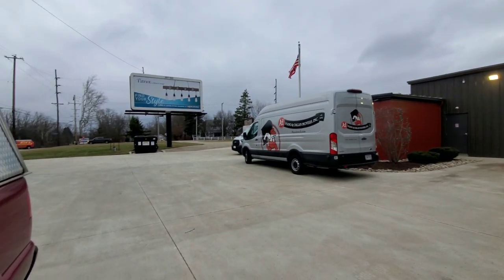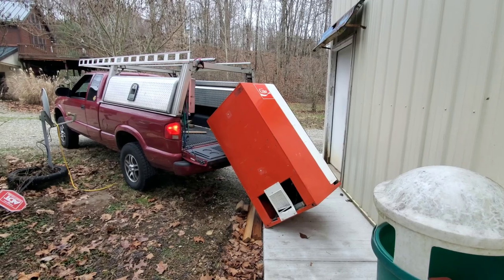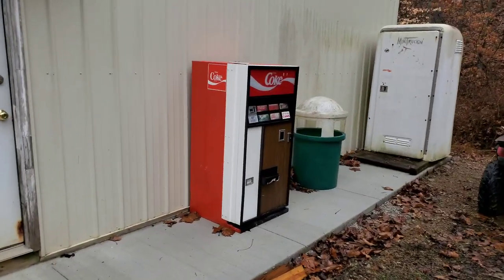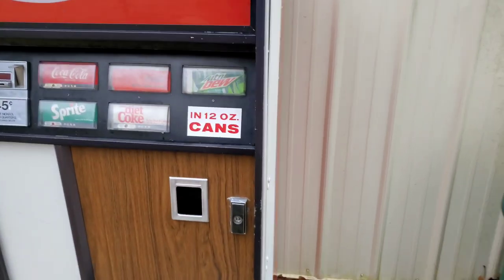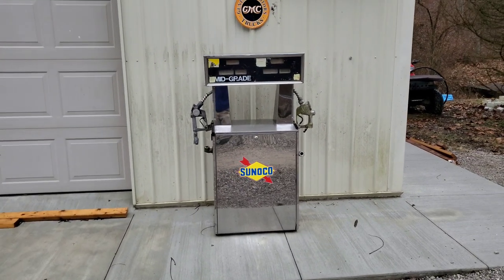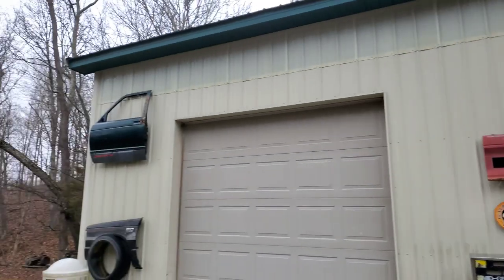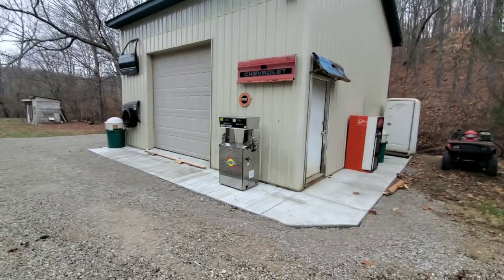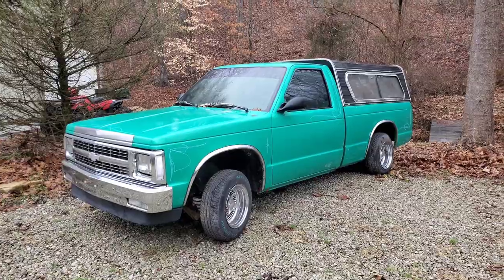Building a retro Gas Service Station General Store.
Every Minitrucker needs a service station of their own. I need a place to display some of my collection. We might as well make something cool!!

sunoco fuel Chevrolet pick up truck gmc sonoma s15 blazer Jimmy bravada syclone typhoon gt minitruck mini truck minitruckin stock lowered